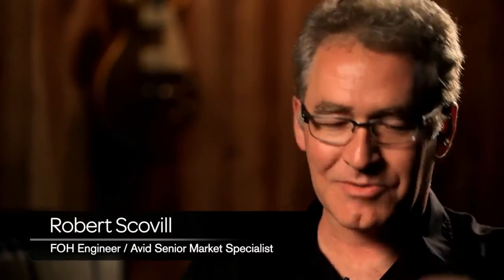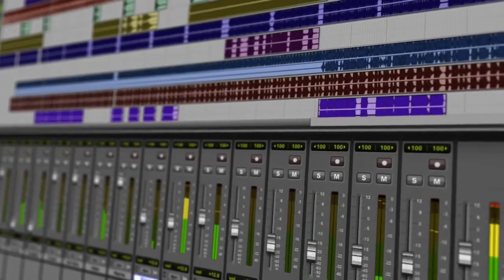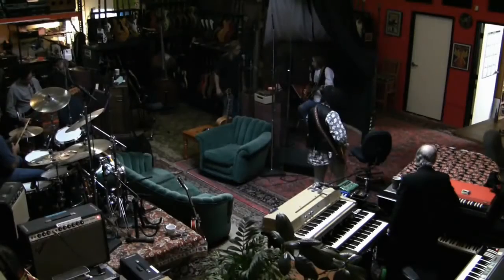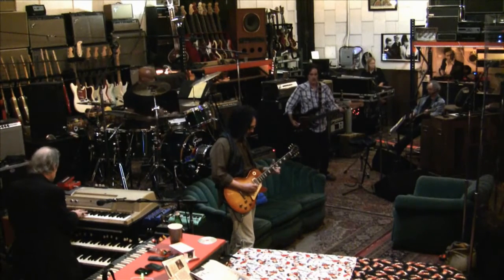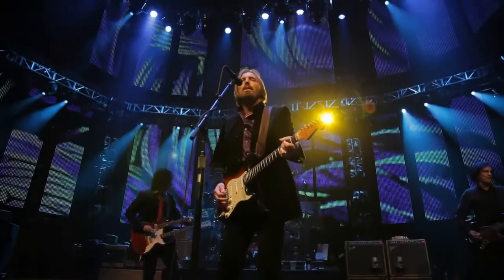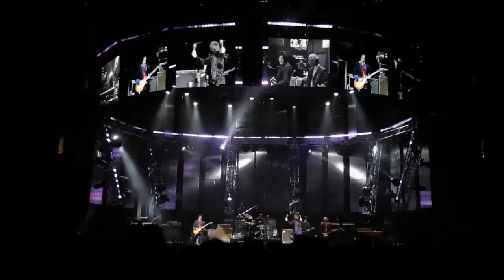Tom Petty Capturing a Classic From Studio to Stage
A behind the scenes interview with Producer/Engineer Ryan Ulyate and Concert Sound Mixer Robert Scovill on the unique methods and technologies used to capture Tom Petty and The Heartbreakers' Grammy nominated MOJO album.